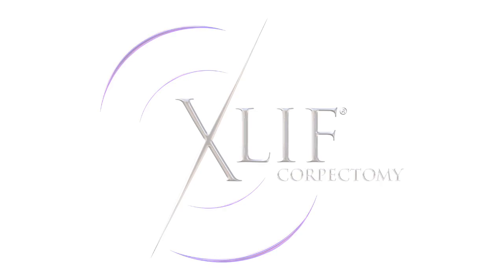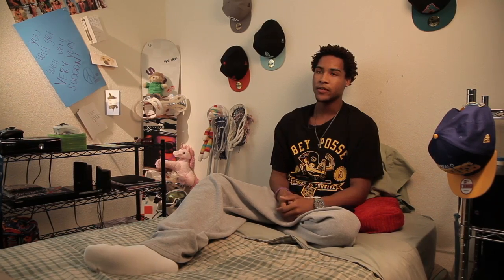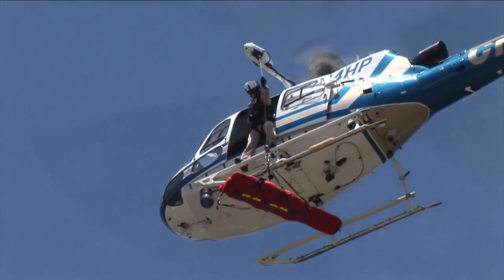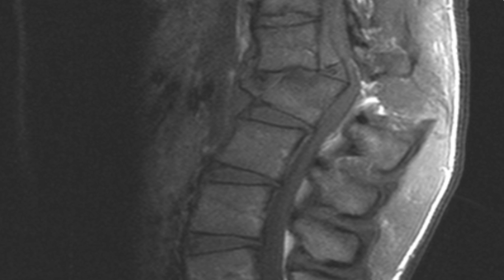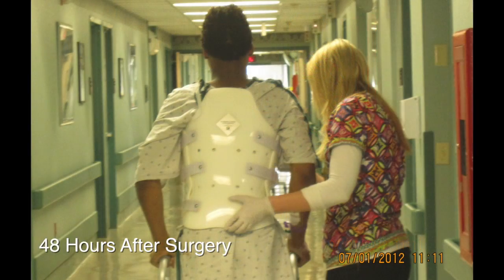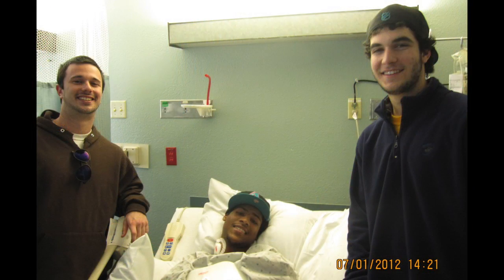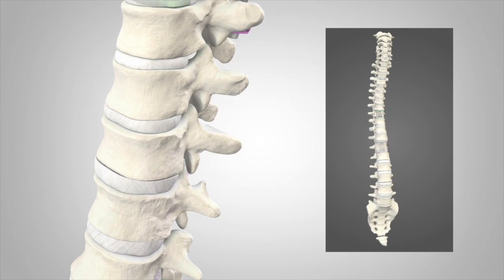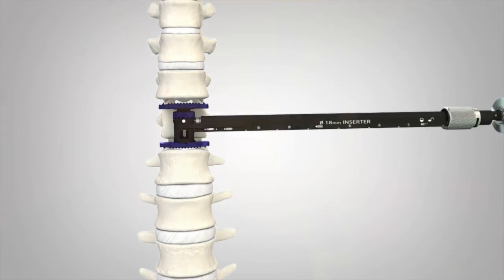Dr. William Smith, XLIF Corpectomy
Dr Juan S. Uribe describes the previous burden for patients before the XLIF (eXtreme Lateral Interbody Fusion) approach was utilized.  Dr William Smith, the American Institute of Minimally Invasive Spine Surgery Chairman, with the use of the XLIF approach can now change the lives of all types of patients.  A testimonial from one of Dr. Smith's patients, Malik, emphasizes how the XLIF approach along with minimally invasive procedures can radically change a patient's surgical and post surgical experience.

The NuVasive X-CORE Expandable VBR (Vertebral Body Replacement) enables a minimally disruptive approach with outstanding structural support and stability. It marks a significant advancement in the quest for greater anterior column support and stability in corpectomy procedures. The expandable cage provides spine surgeons with the ability to provide outcomes to tumor/trauma patients that were previously not possible.

For more information about AIMIS Spine and to obtain a comprehensive review of your MRI please